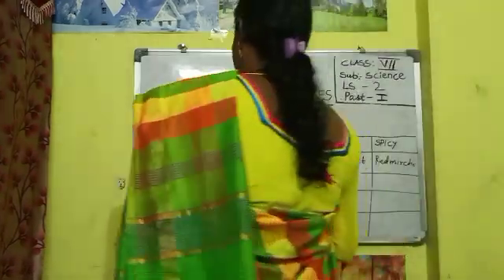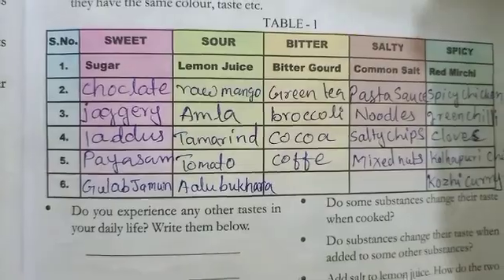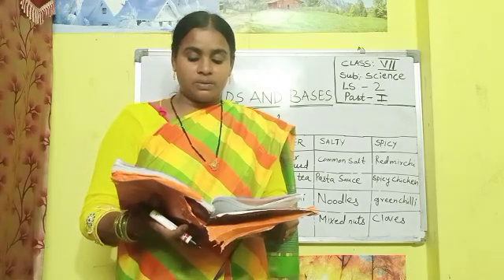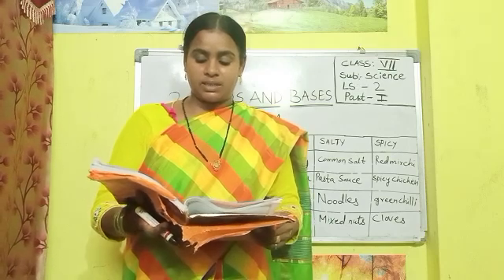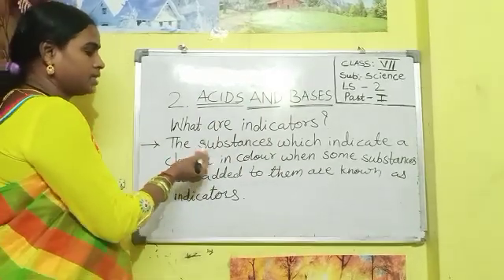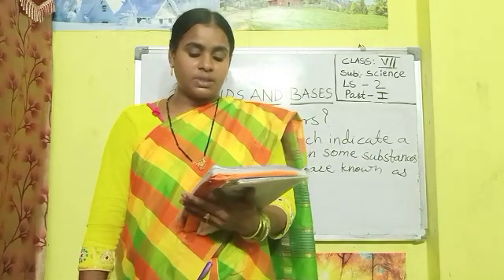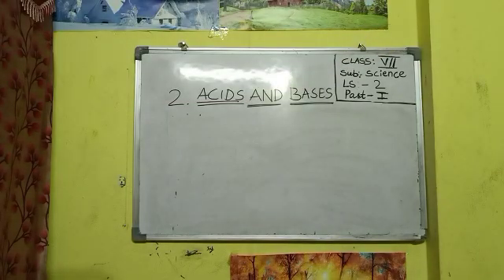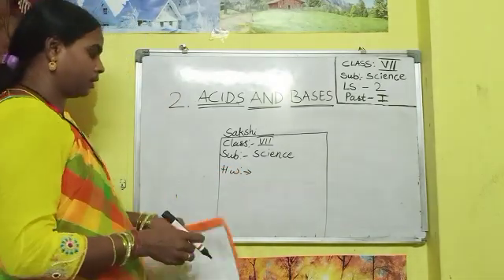7th science LS-2 part-1 (B)